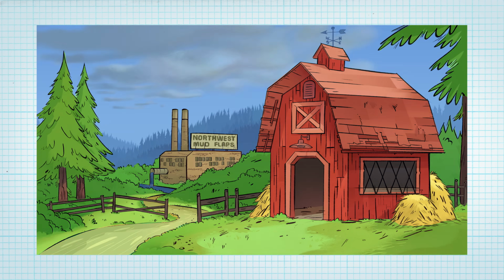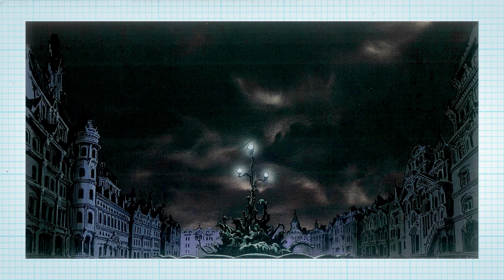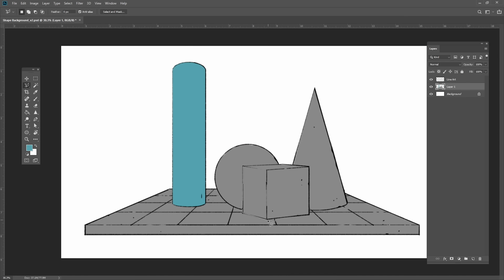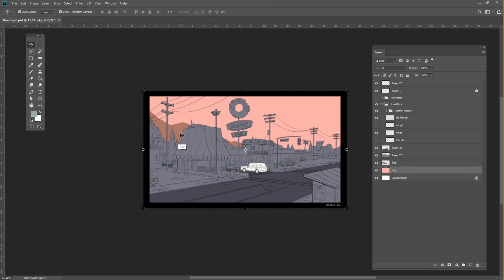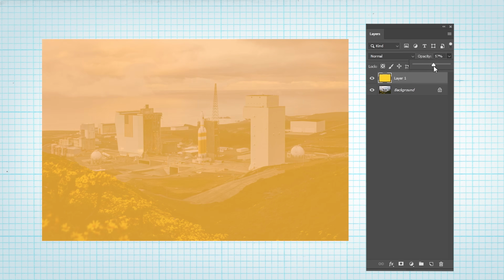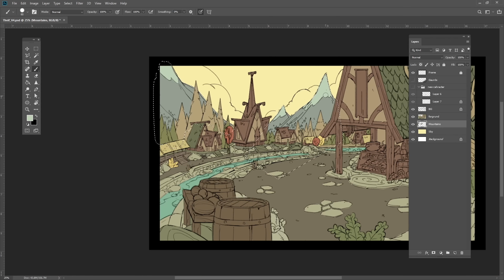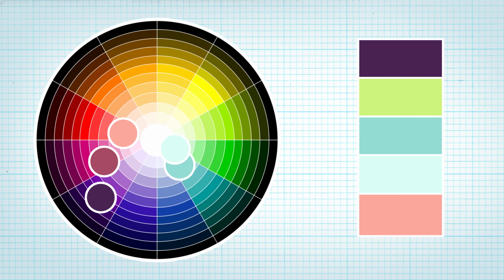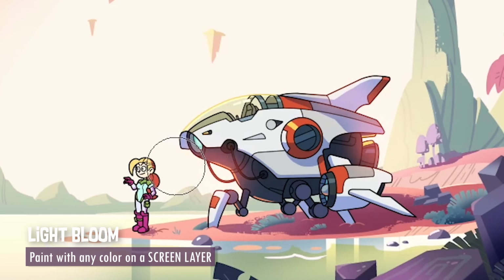Painting Backgrounds for TV Animation! Photoshop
Painting Backgrounds for TV Animation can seem dauting, but if you use value to focus your subject matter, use atmospheric perspective, and use a pallete that reflects the mood and tone of your scene, you can improve your background painting today! In this Episode, Brent and Max paint backgrounds for characters that YOU summited!

Chapters
00:00 Intro
0:44 TV Background Theory
4:22 Basic Painting Tutorial
9:22 Photoshop Blending Modes Explained
10:39 What Brushes Should I Use?
11:41 Fantasy village Background
13:40  Our Thoughts on the Color Wheel
15:08 Alien Landscape Background
17:01 Background Painting is Hard
17:53 Allison Perry's Tips for Background painting
18:50 EMAIL YOUR ART TO US!
📺Second Channel  @ExtraBaMAnimation

BaM is dedicated to teaching artists all about the animation industry, and skills sets including character design, background design, animation, and painting!  Send us your art,  and BaM will make an episode about YOU!

If you want to have YOUR art redrawn!